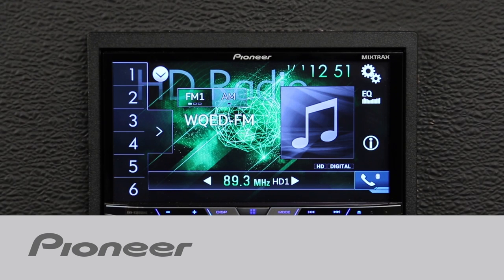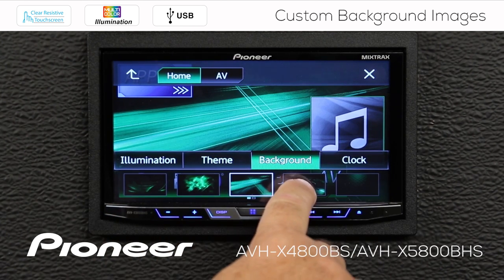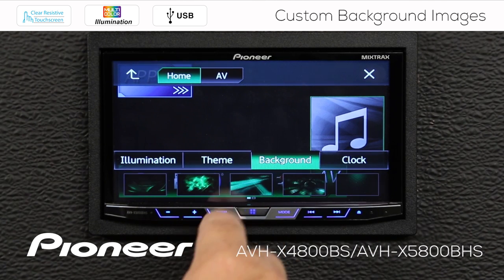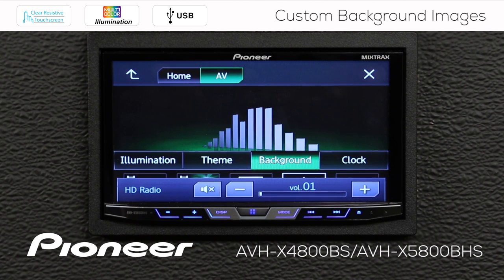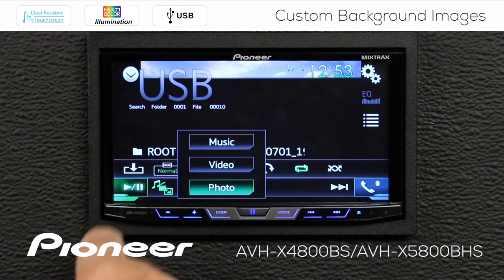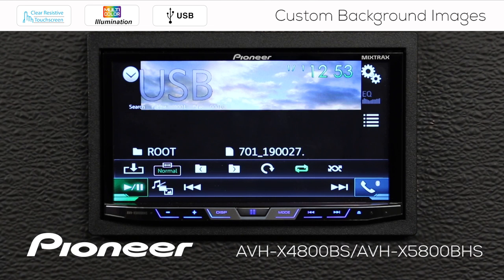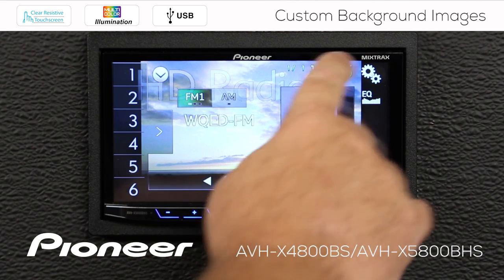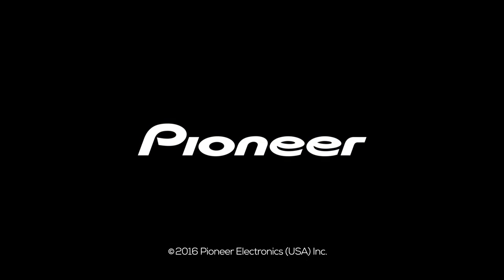How To - AVH-X4800BS - Custom Background Images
Learn how to put your own Custom Background Images on the Pioneer AVH-X4800BS.
More information on changing the colors on the screen and hard keys can be found